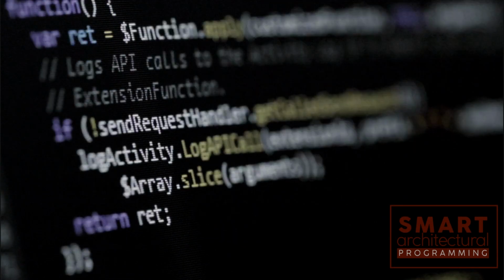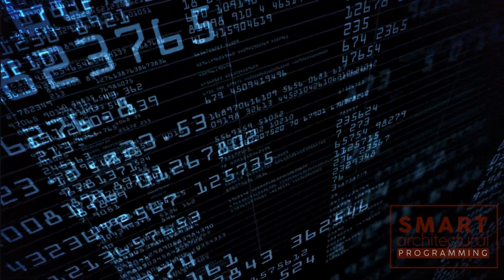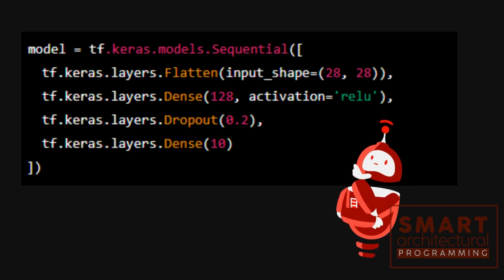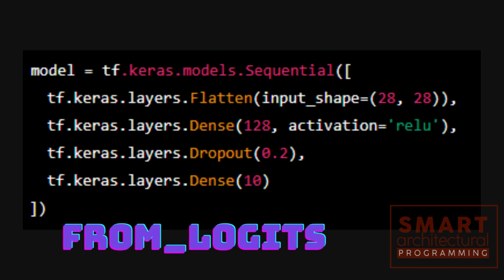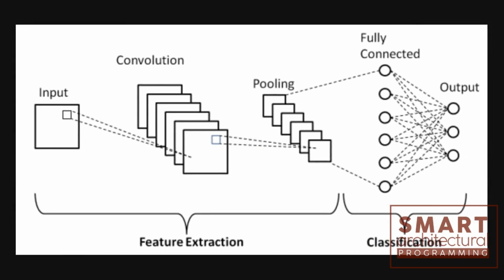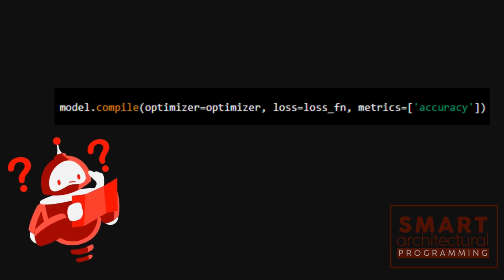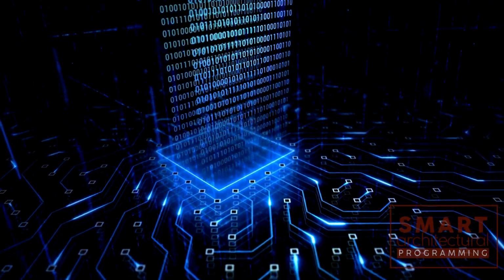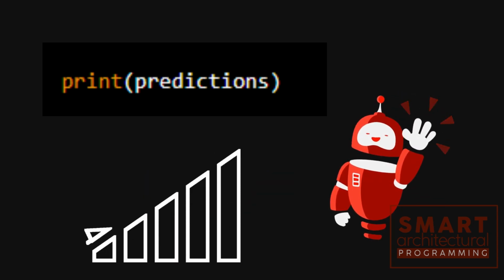Building a Handwritten Digit Classifier using Neural Networks | MNIST Dataset Tutorial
🤖💻 In this video, we dive into the exciting world of neural networks and demonstrate how to build a model that can classify handwritten digits from the MNIST dataset 📈📊.

👨‍🏫 Our expert instructor will guide you through the steps of building a neural network, training it on the MNIST dataset, and evaluating its performance.

📚🧠 By the end of this tutorial, you will have a solid understanding of how neural networks work and be able to build your own image classification models 🌟.